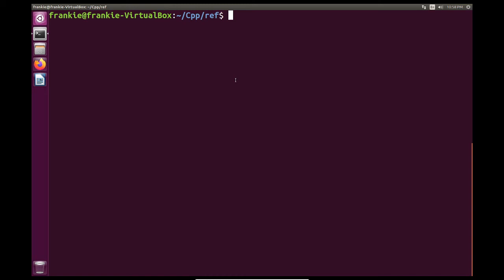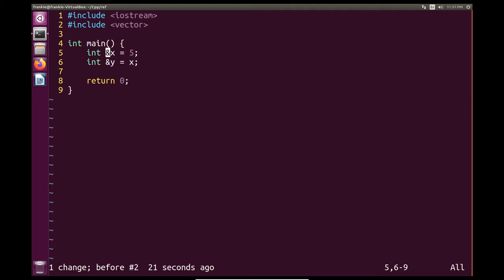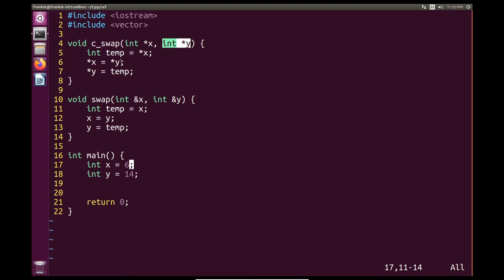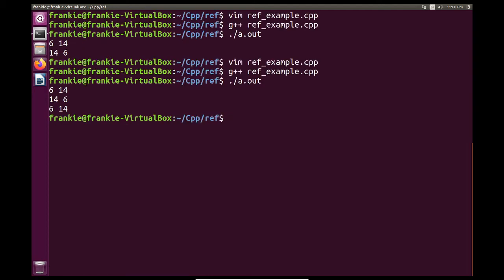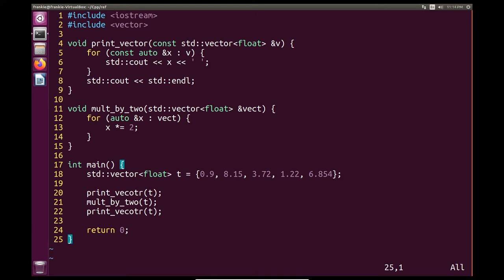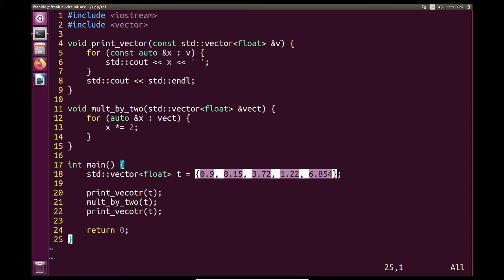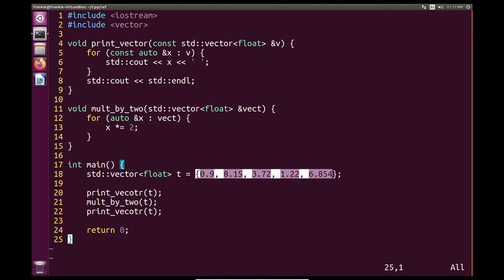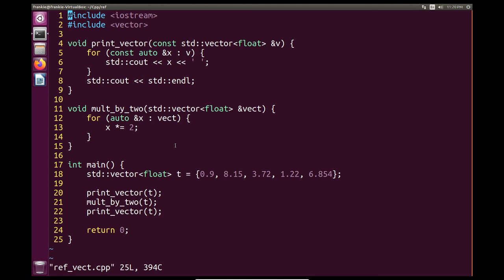C++: references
Here we introduce a new type of variable that is different from standard variables and pointers, its kinda a mix of the two together.